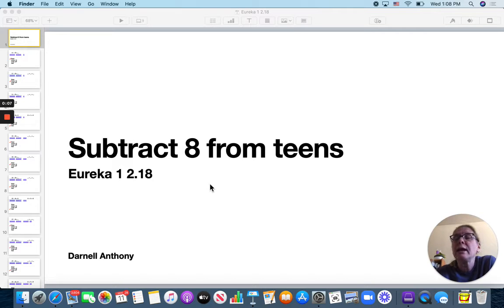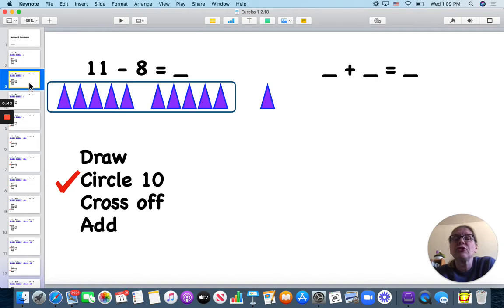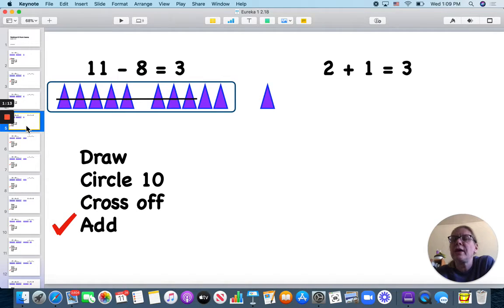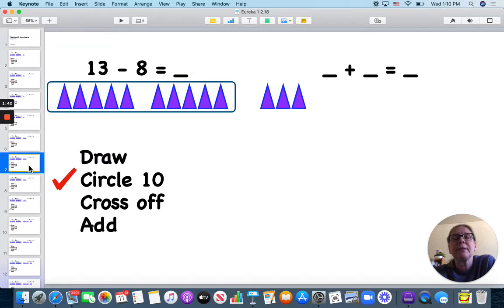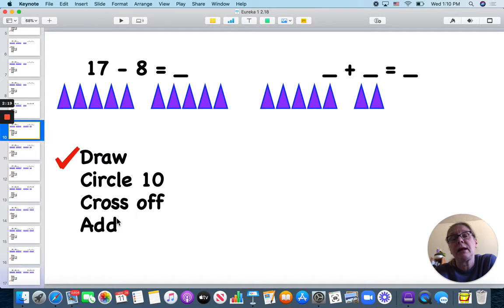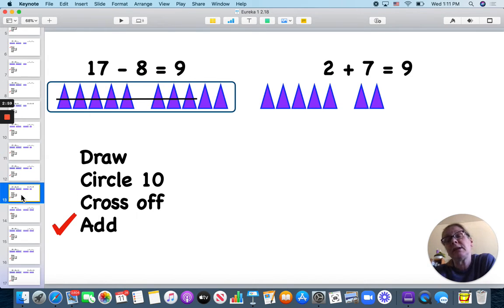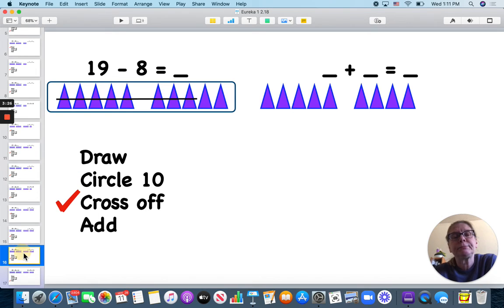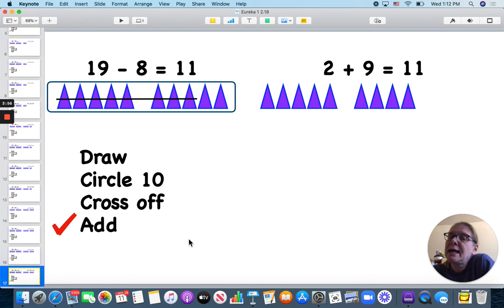Eureka 1 2 18